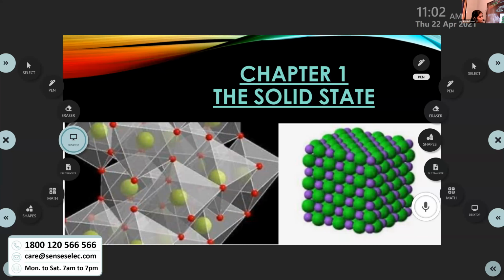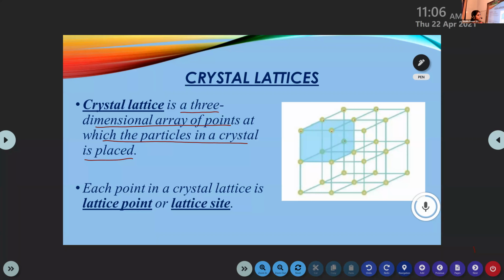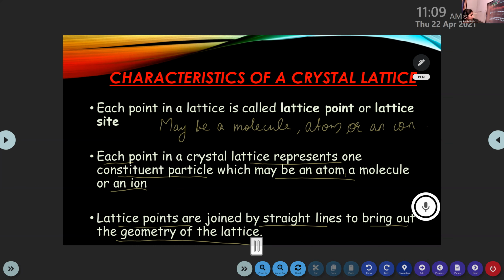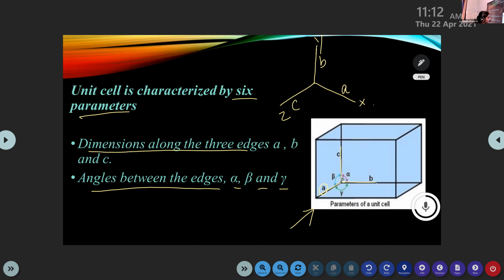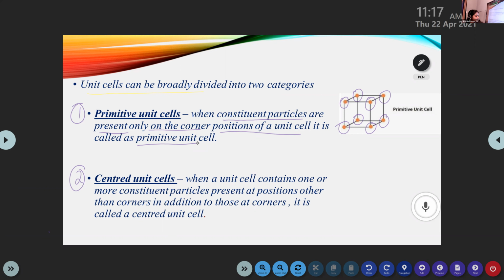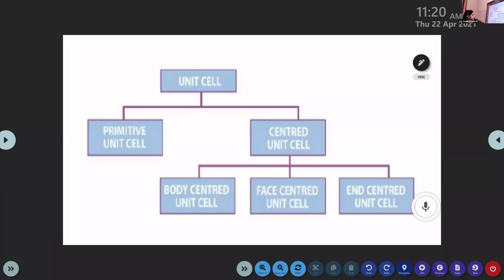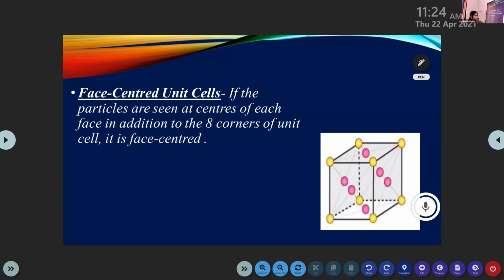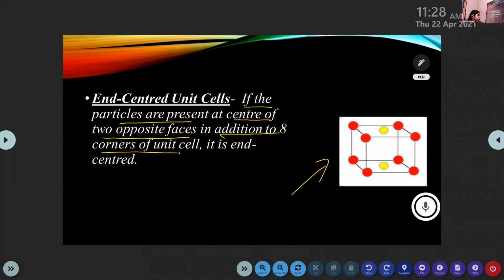Dr.Raju Davis International School | CLASS 12 CHEMISTRY | 22-04-2021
CLASS 12 CHEMISTRY CRYSTAL LATTICES AND UNIT CELL